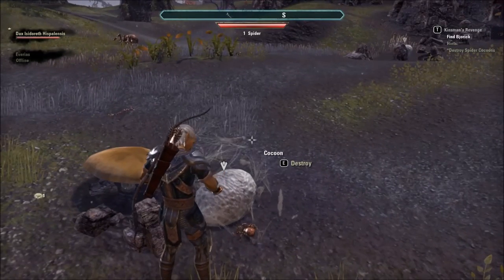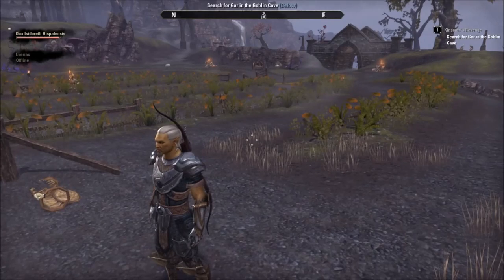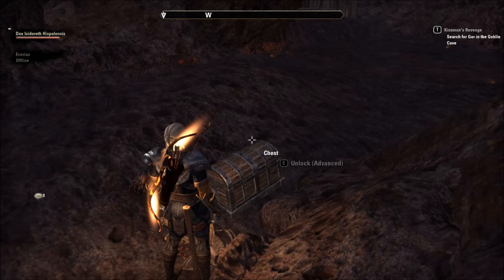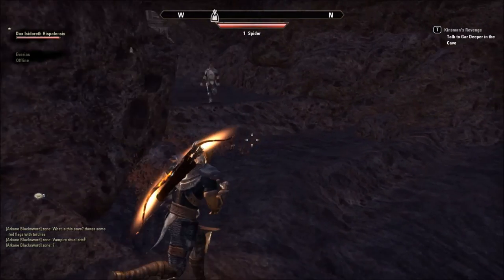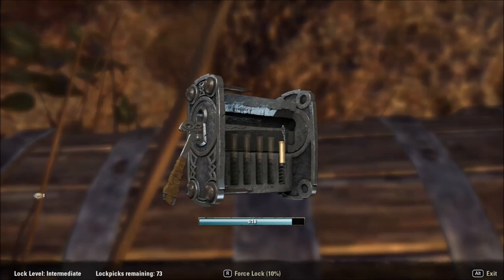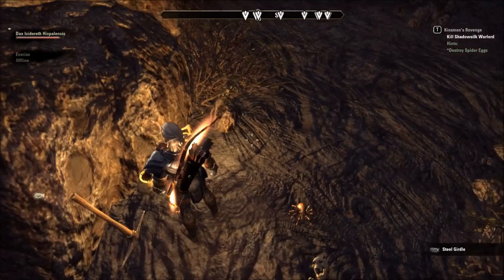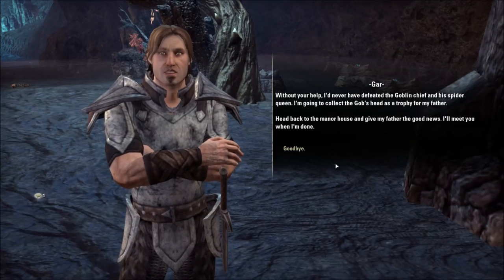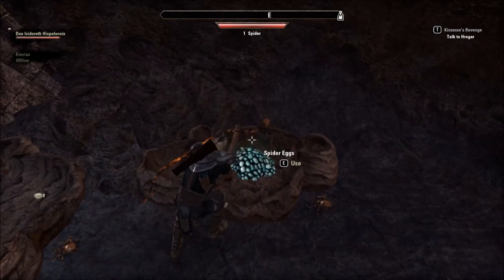smilejos67 plays - ESO Season01 Ep223, Completed Hrogar's Hold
ESO Live character: Dax Isidoreth Hispalensis

Rescue Gar for Quest: Kinsman's Revenge.
That completes Hrogar's Hold.

Editing/compiling with Microsoft's Movie Maker.